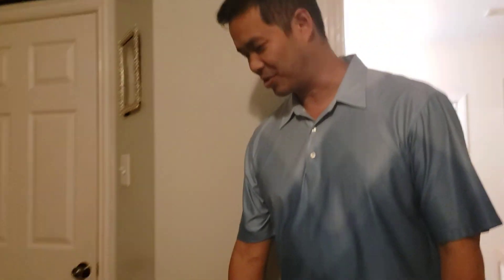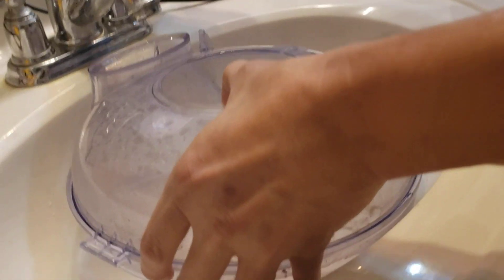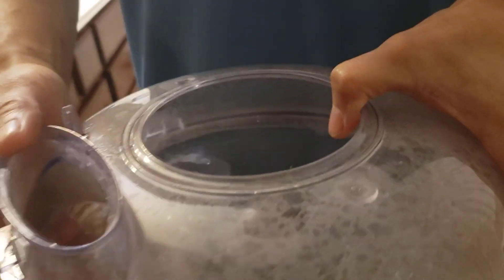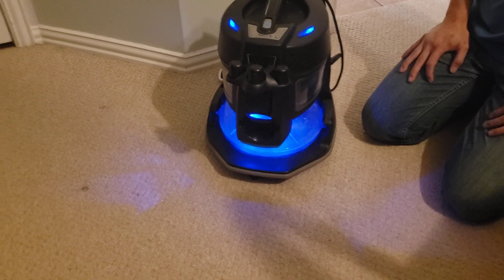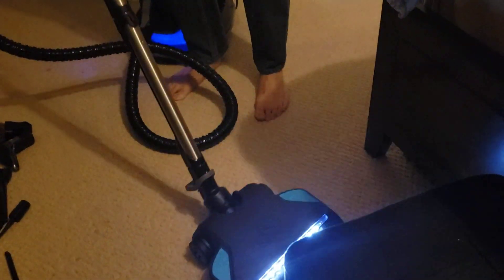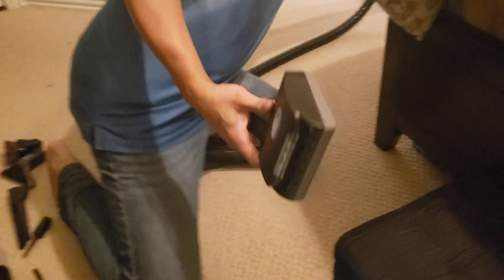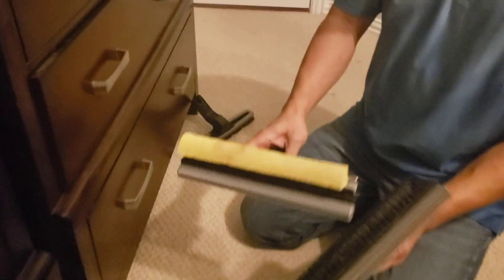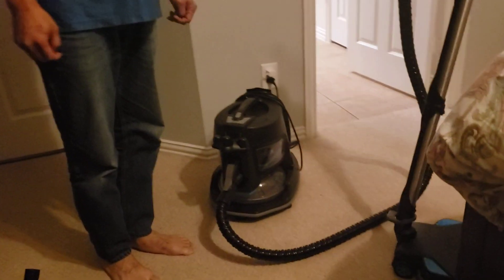New Rainbox SRX